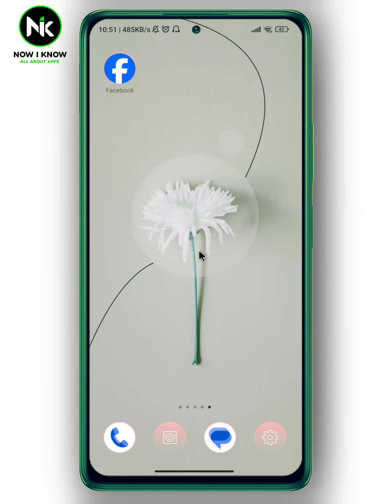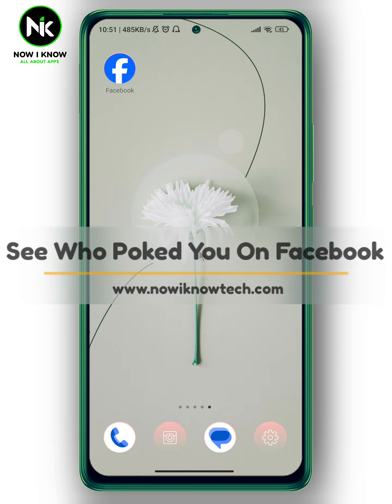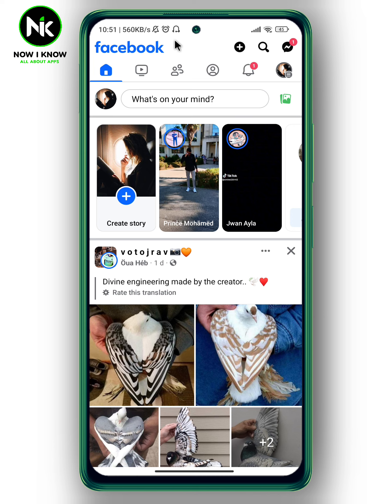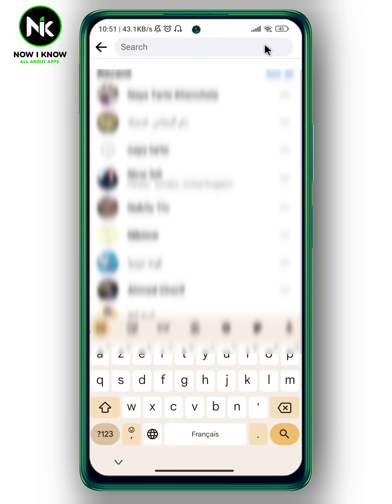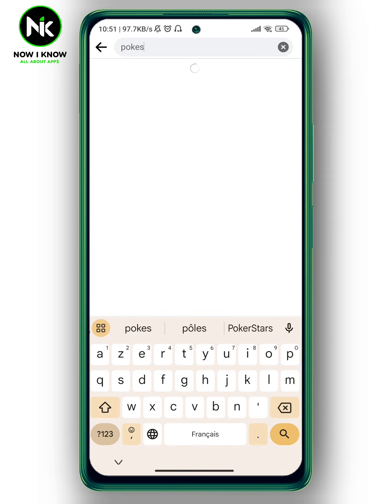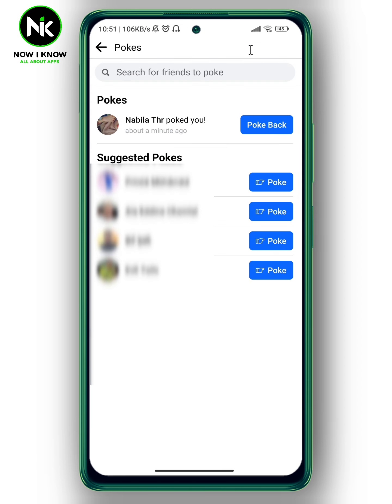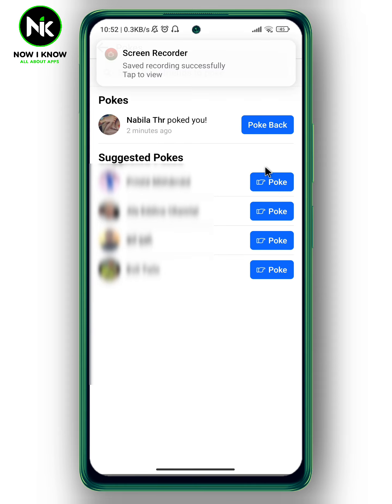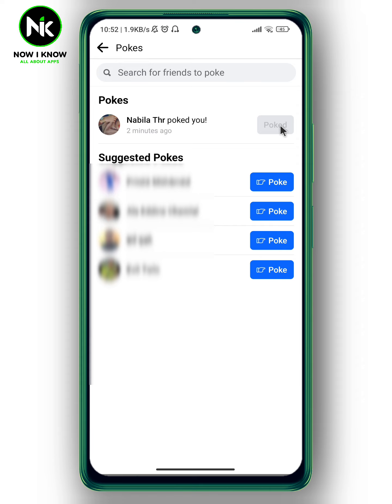How To See Who Poked You On Facebook 2024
How to see who poked you on Facebook? This is the most common questions that most facebook users worldwide ask themselves. Although facebook has made it possible to see who poked you on Facebook, most facebook users have difficulty finding this “How to see who poked you on Facebook” feature, primarily because of its confusing interface. But we are here to answer these questions and assist you as best as possible.
Here is everything you need to know about how to see who poked you on Facebook on the mobile app.(android or iphone).
00:00 Introduction
00:23 How to see who poked you on Facebook